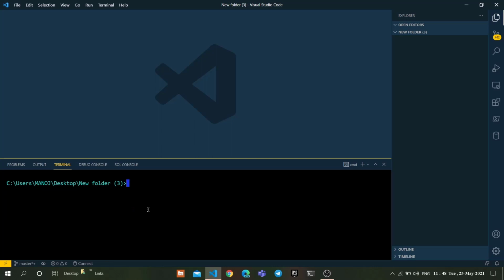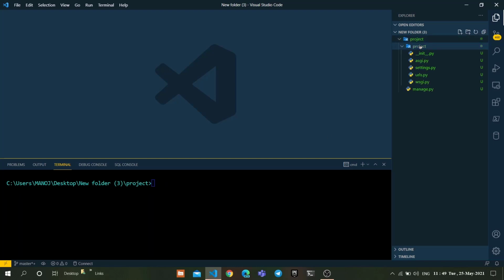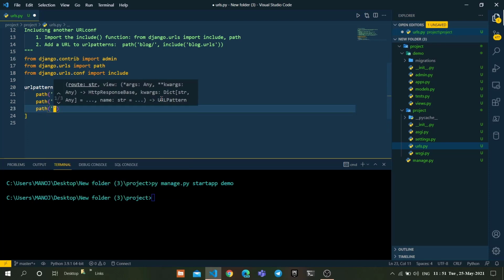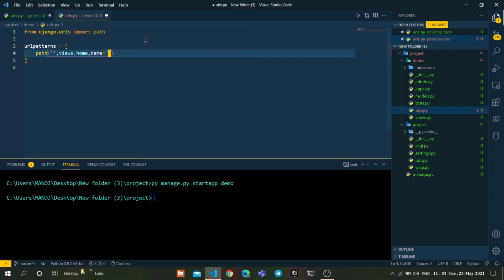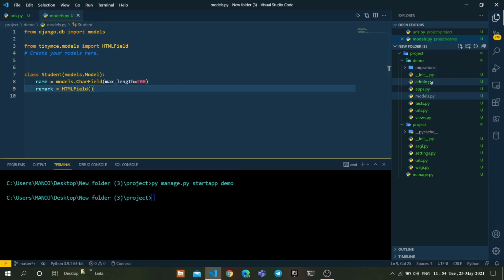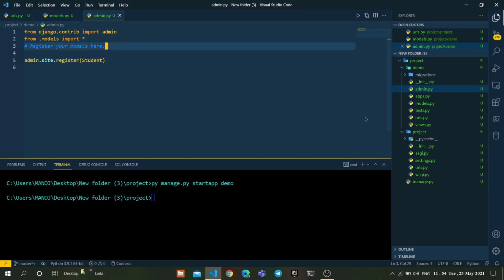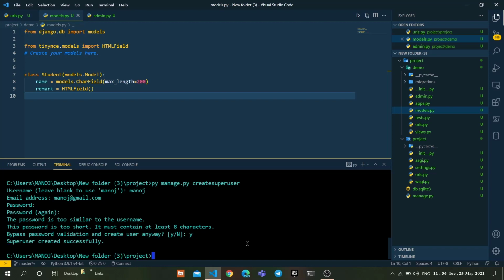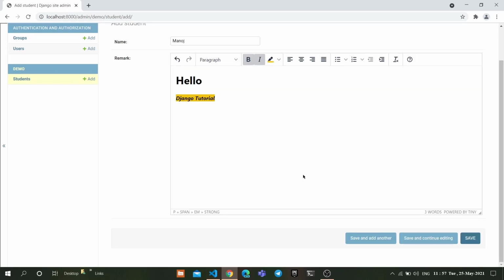How to Use Tiny MCE editor in Django - Text Editor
Learn how to use the Tiny MCE editor in Django. In this tutorial, you will learn how to integrate the tiny MCE editor with Django. We use the editor in the admin page of Django to add data into our database models using the Tiny MCE editor. Like RichTextFeild.

Video by -
Manoj.Challapalli